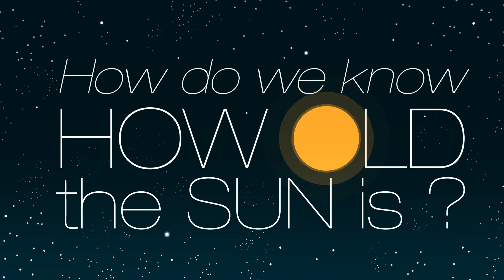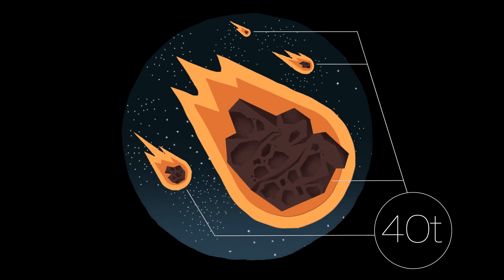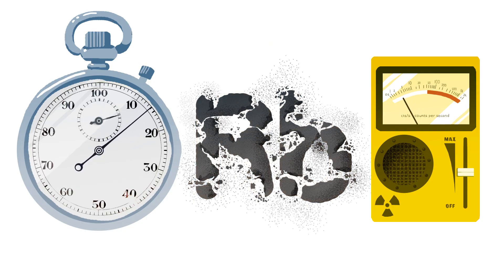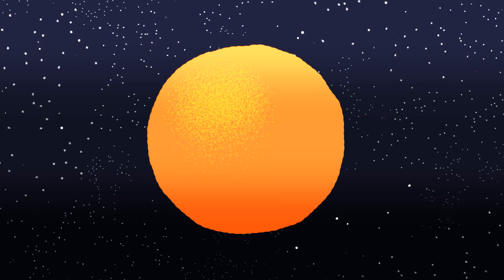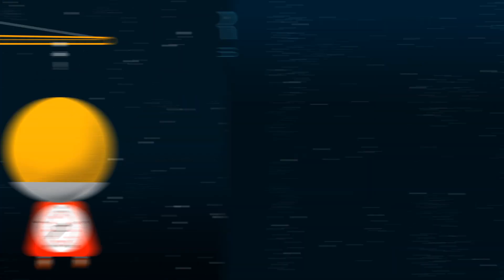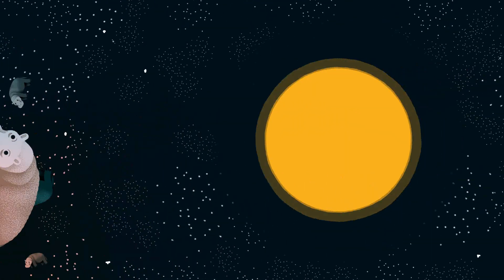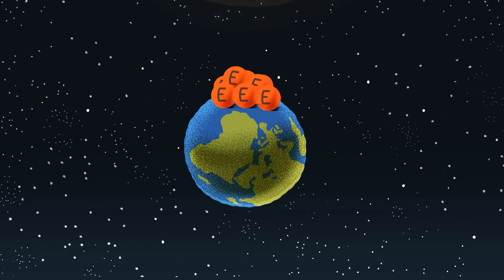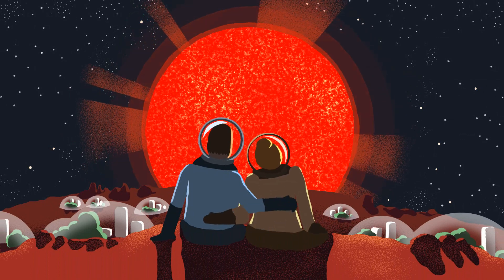How do we know how old the Sun is?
Royal Observatory Greenwich astronomer Brendan explains how we determine the age of our Solar System from space rocks and how we can work out how long the Sun has left before it engulfs the inner planets.